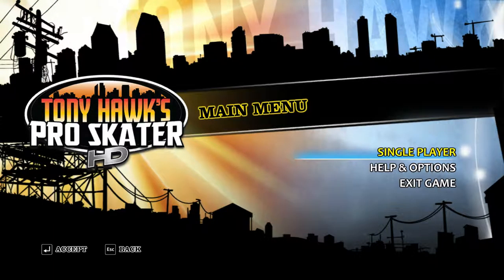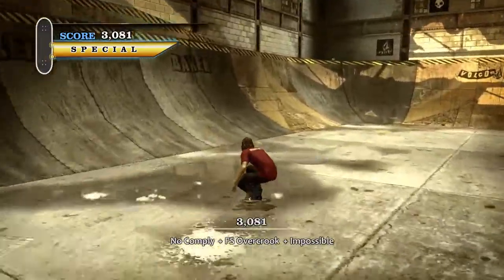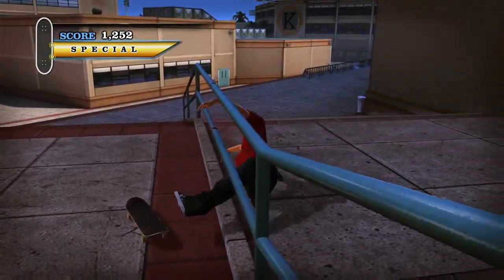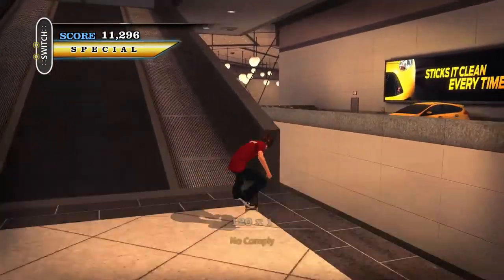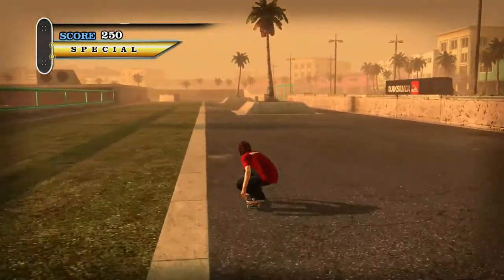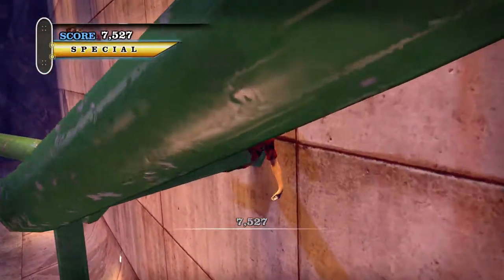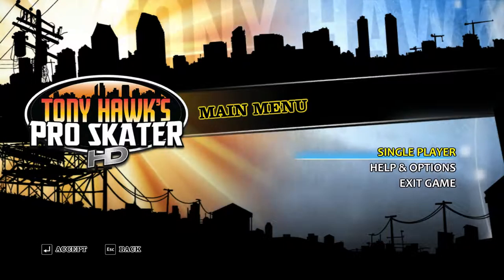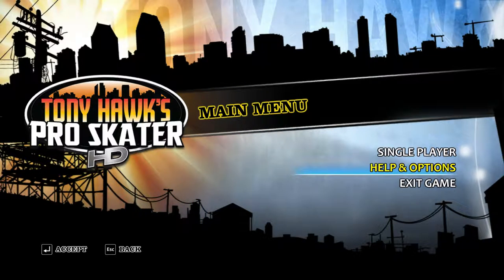Tony Hawk Pro Skater HD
playing some thps hd